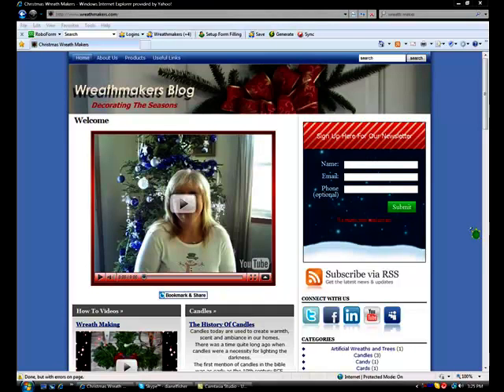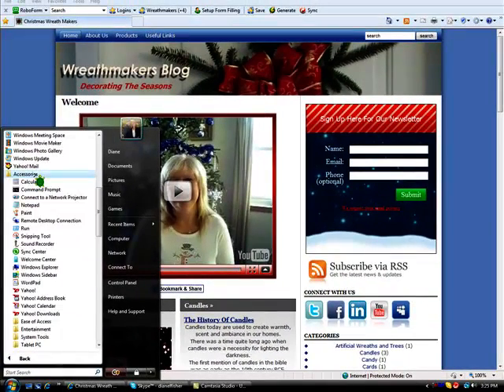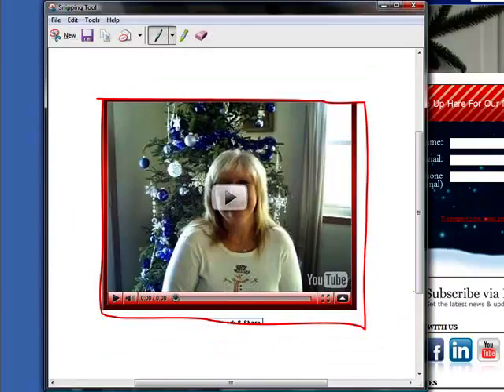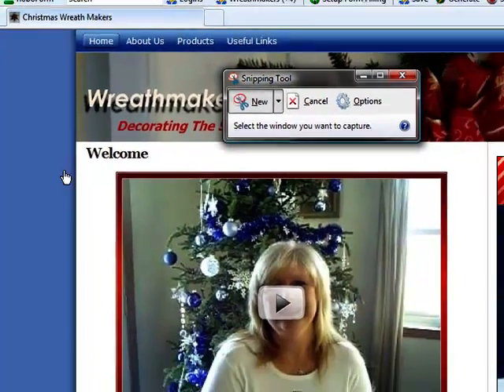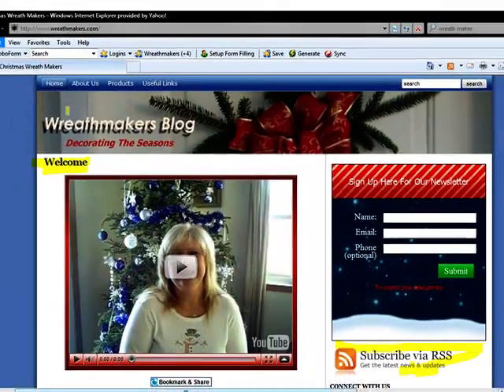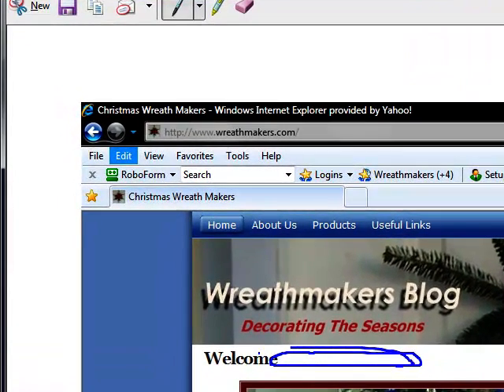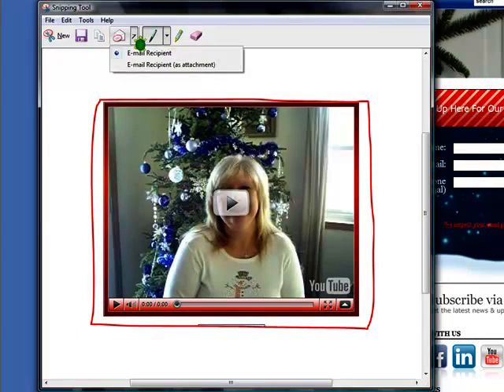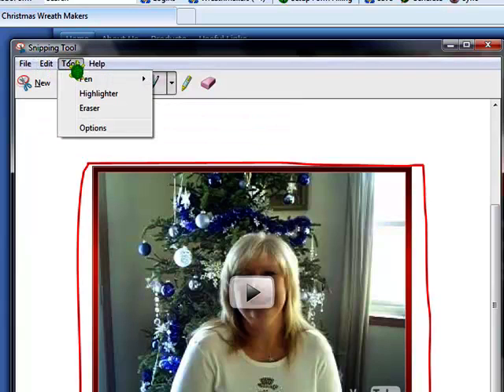Windows Vista Snipping Tool Tutorial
In this video tutorial I will show you how to use a program that is most likely already installed on your system if you use Windows Vista.  It is called the Snipping Tool.